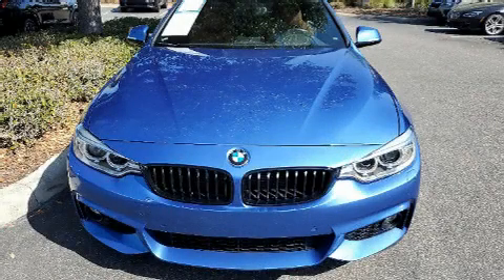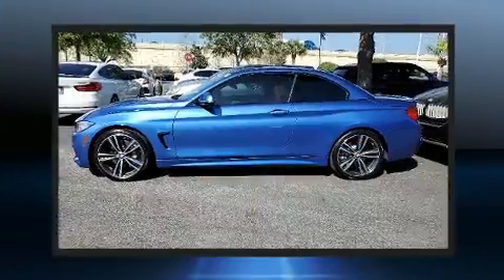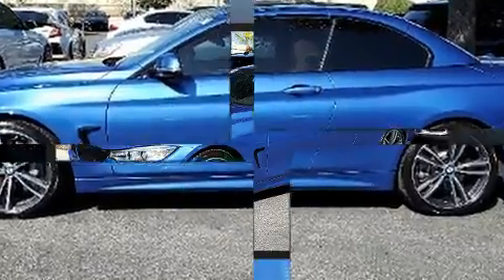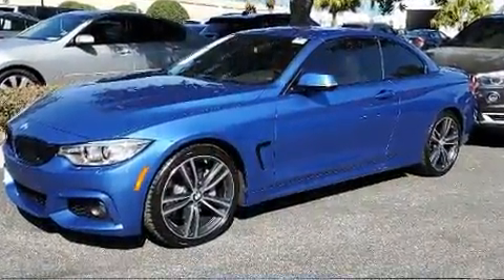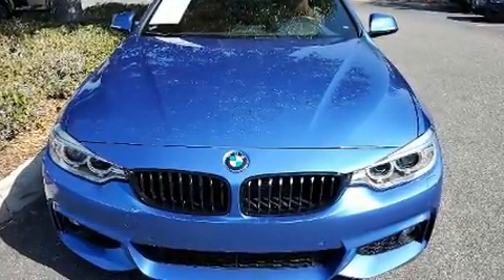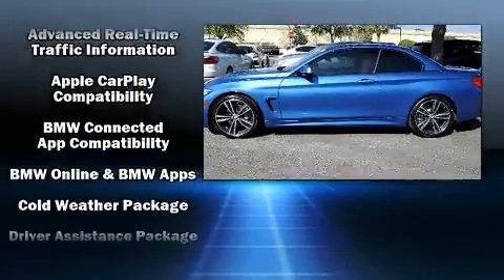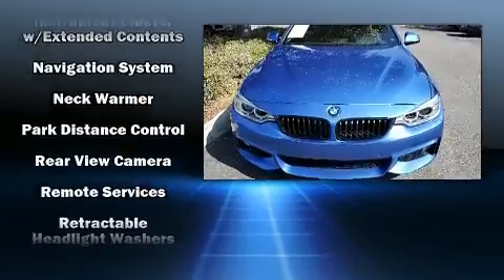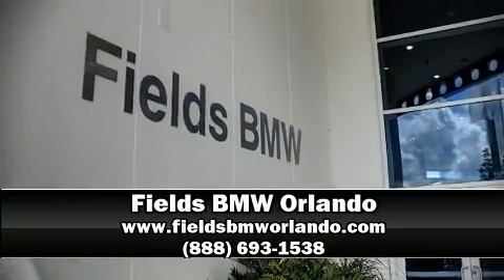2017 BMW 4 Series 440i in Winter Park, FL 32789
The 2017 BMW 440i This 2 door, 4 passenger convertible has not yet reached the 20,000 mile mark! BMW made sure to keep road-handling and sportiness at the top of it's priority list. It features an automatic transmission, rear-wheel drive, and a 3 liter 6 cylinder engine. Turbocharger technology provides forced air induction, enhancing performance while preserving fuel economy. Top features include a power convertible top, leather upholstery, front and rear reading lights, a tachometer, a power seat, heated seats, heated door mirrors, and remote keyless entry. The unique heads-up display projects vehicle information onto the windshield, including speed, gear selection and engine speed. Drivers benefit by not having to take their eyes off the road. With high intensity discharge headlights illuminating your path, you'll always appreciate maximum visibility. Enjoy your favorite music via the stereo system, which includes a CD player with MP3 capability, steering wheel mounted audio controls, A 20 gigabyte hard drive, and 16 speakers, providing excellent sound throughout the cabin. BMW also prioritized safety and security with features such as: dual front impact airbags with occupant sensing airbag, knee airbags, integrated roll-over protection, traction control, anti-whiplash front head restraints, a security system, an emergency communication system, and 4 wheel disc brakes with ABS. Brake assist technology provides extra pressure when applying the brakes. This vehicle has achieved Certified Pre-Owned status, by passing BMW's rigorous certification process. We pride ourselves in consistently exceeding our customer's expectations. Stop by our dealership or give us a call for more information.